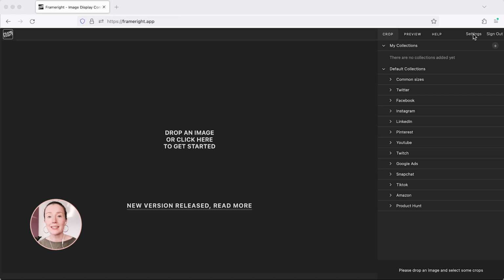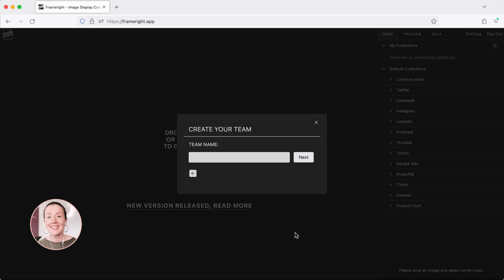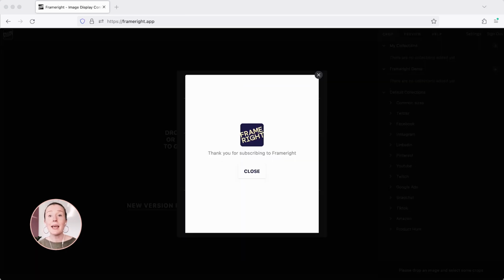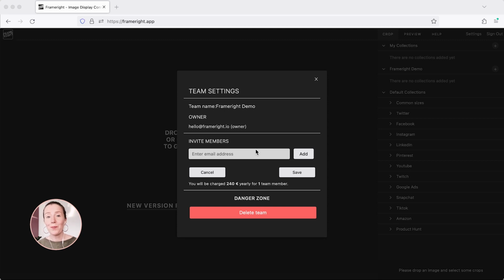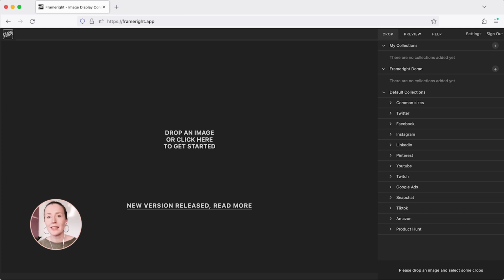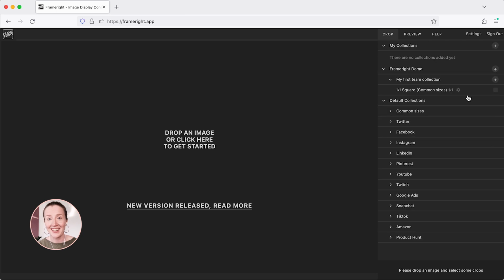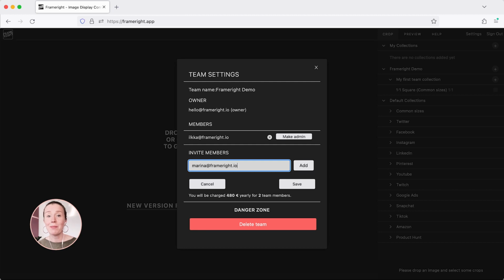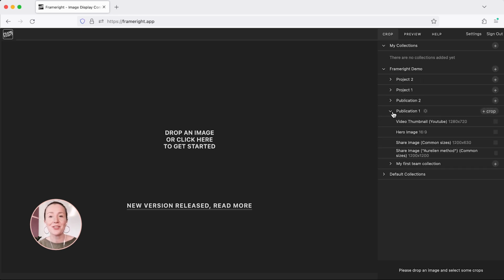Team Admin - Frameright Tutorial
Image Display Control (IDC) enables control over the behavior of images in different digital environments.

With Frameright, you can define various shapes for an image. This information is then saved in the image file's embedded metadata, so the image knows how it should be displayed no matter where it is used. The entire process is powered by our own Frameright AI.

Timecodes:
0:00 Intro to Frameright and Image Display Control
0:27 Setting up a Team Space
1:24 Where to find your Team Collections
1:38 Adding and removing team members and admins